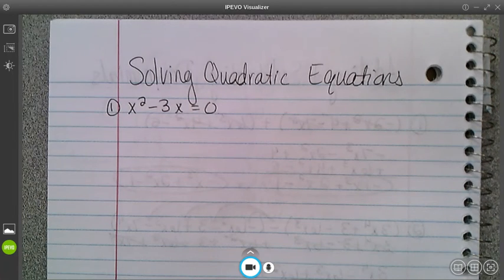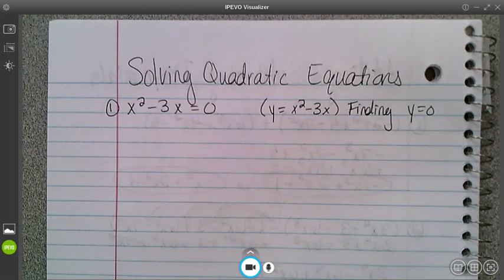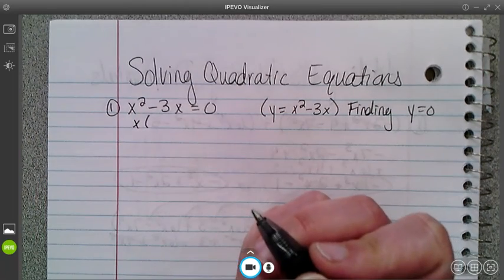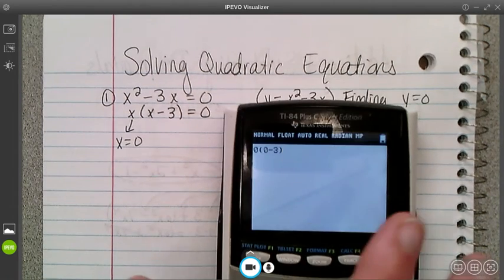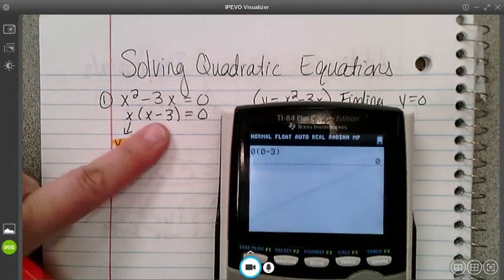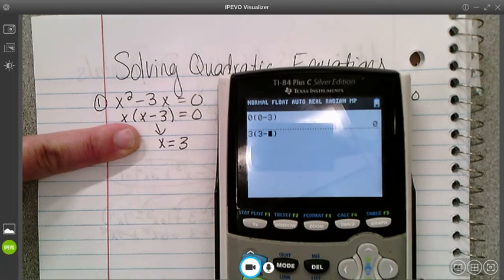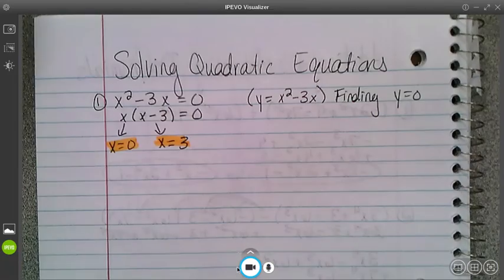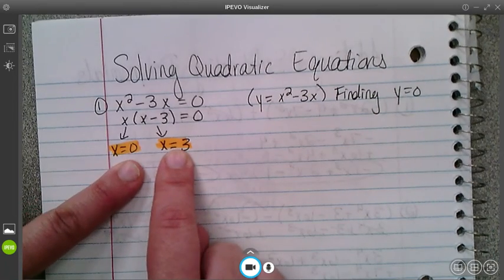example 1 solving quadratic equations by factoring